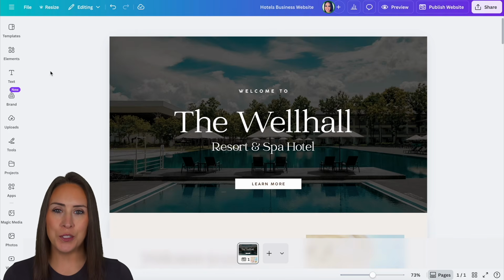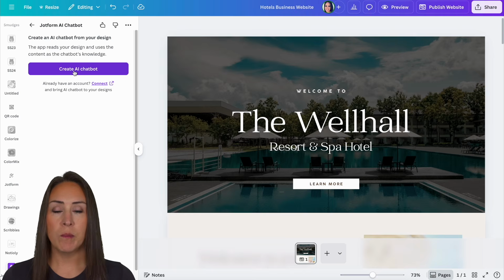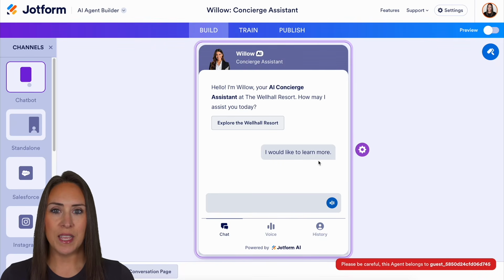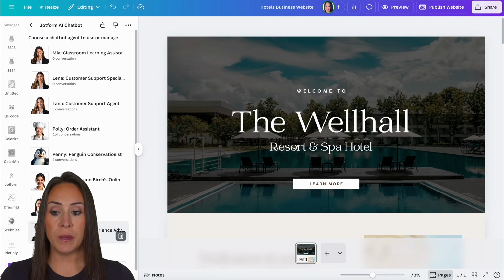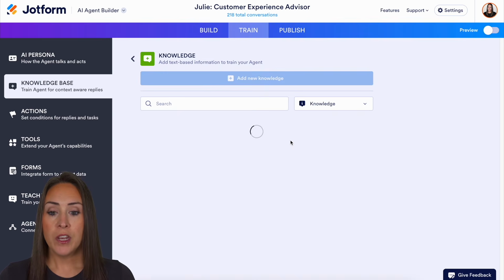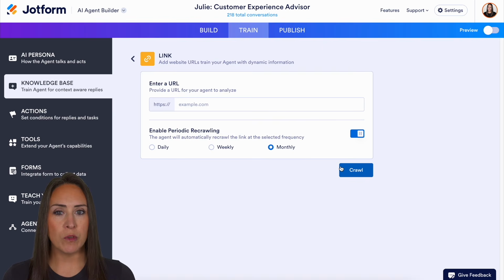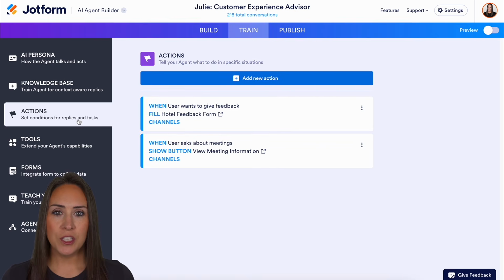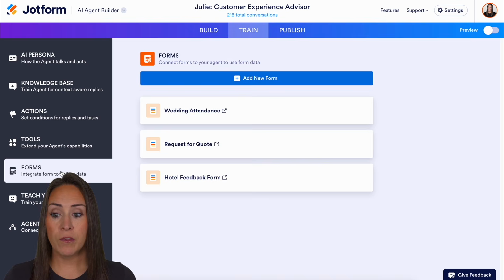How to Create a Canva AI Agent with Jotform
Want to add an AI chatbot to your Canva website? It’s easier than you think! 🚀

Learn how to power up your Canva site with a custom Jotform AI Agent that delivers instant answers, boosts engagement, and enhances the user experience - all with zero coding.

In this video, we’ll walk you through:
- How to access the Jotform AI Chatbot directly in Canva
- Creating an AI Agent - even before linking your Jotform account
- Customizing your chatbot’s design and personality
- Training your AI Agent with knowledge bases, Q&As, files, and more
- Setting up powerful automations and integrations
- Publishing your Canva site with a fully functional chatbot

00:00 Introduction
00:14 Add Jotform AI Agent to Canva
00:42 Create Chatbot Without Logging In
01:22 Customize and Train the AI Agent
02:03 Connect Jotform Account & Use Saved Bots
02:28 In-Depth AI Agent Training Options
03:42 Power Features: Knowledge Base, Actions & Tools
04:44 Live Testing the AI Agent
05:53 Subscribe to AI Agents